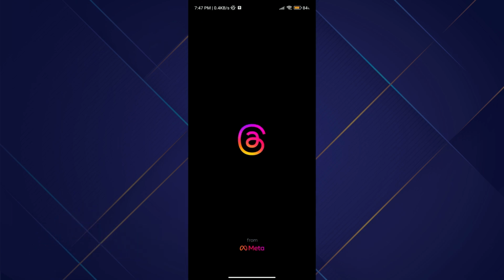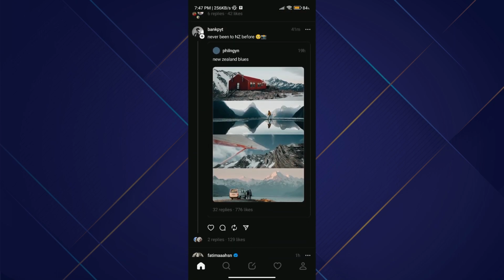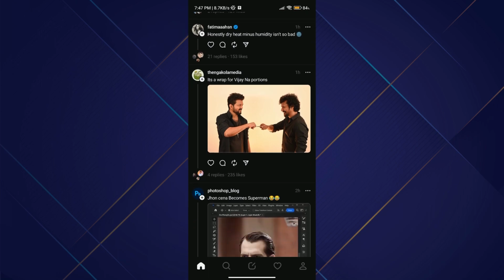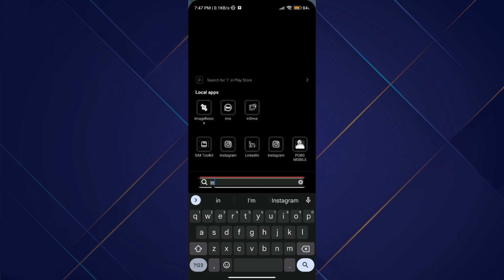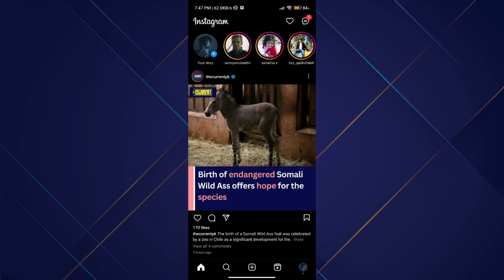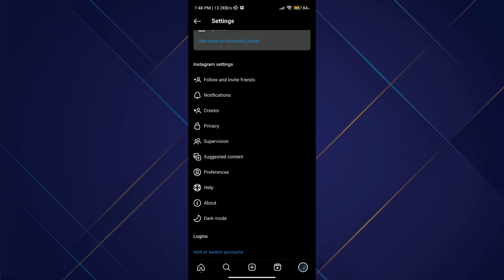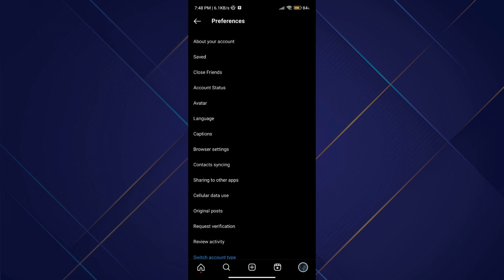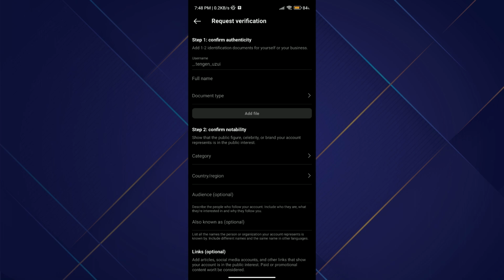How To Get Verified On Threads - Full Guide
In this video I'll show you How To Get Verified On Threads . The method is very simple and clearly described in the video.